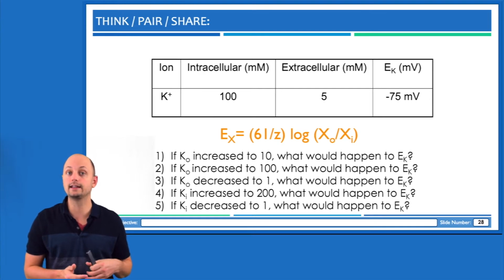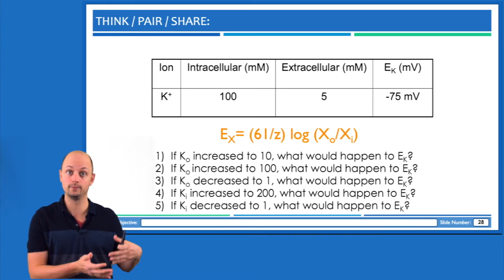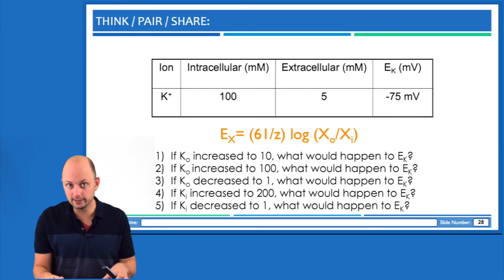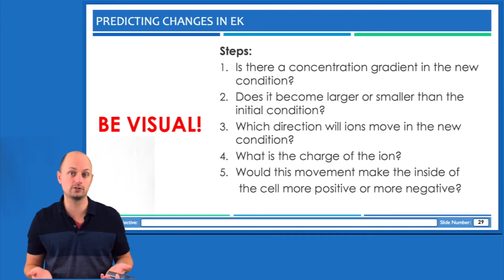Membrane Potential: Nernst Applications